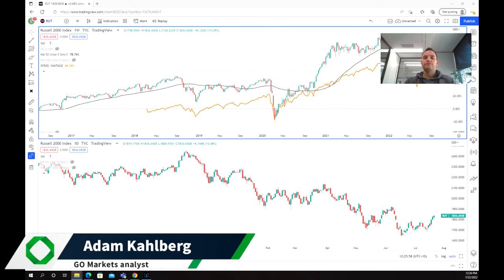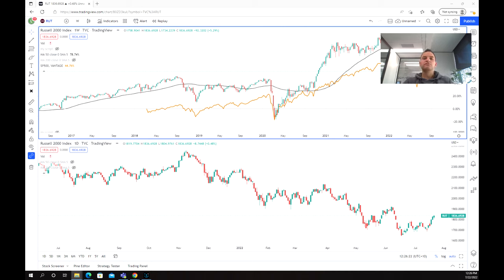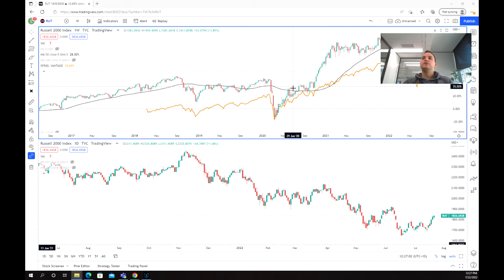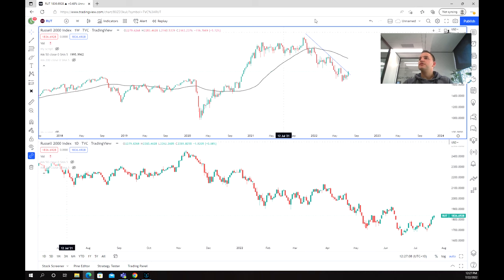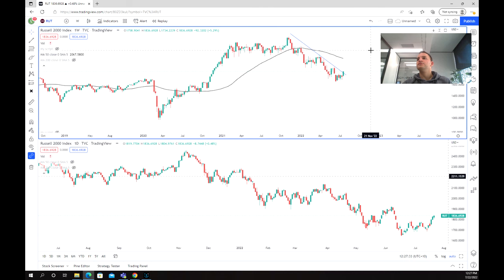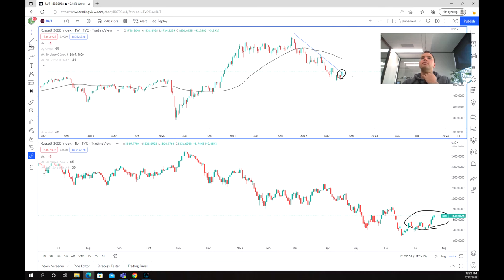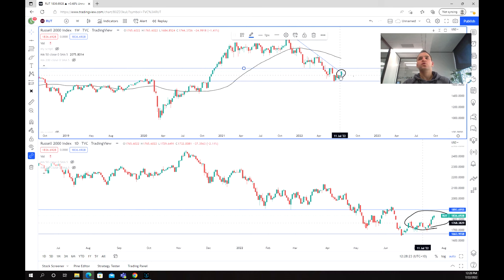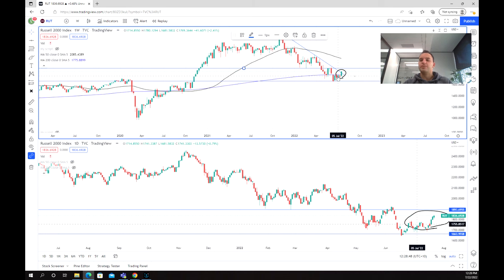Russell 2000 sees potential move up after show of strength this week.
The Russell 2000 as an index that covers emerging and small small cap companies has been hit hard by the rising inflation and talk of recession. However, in recent days and weeks the bulls have stepped up and the Russell has rebounded with the potential for a further move up.